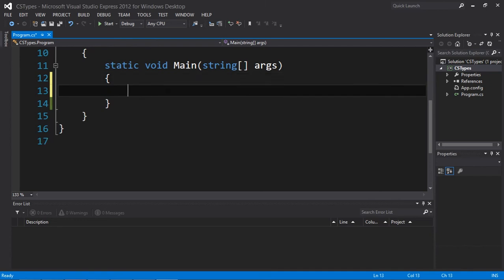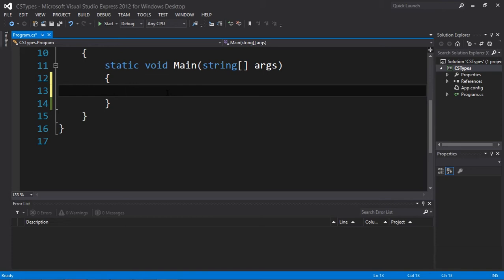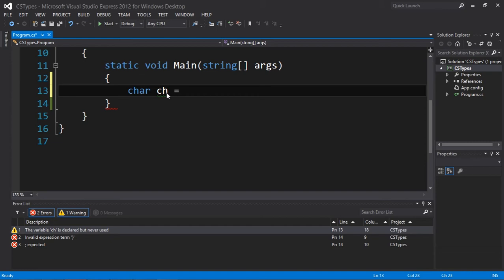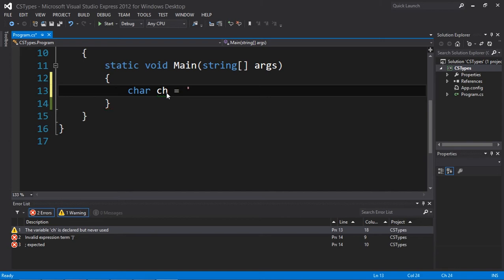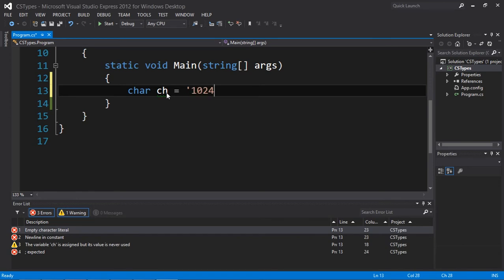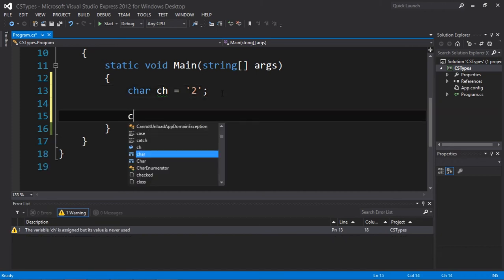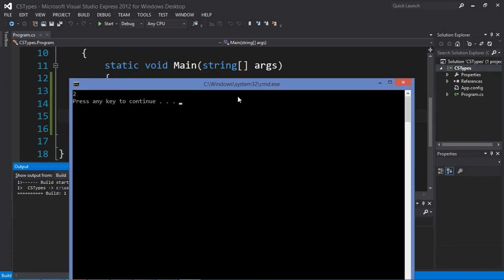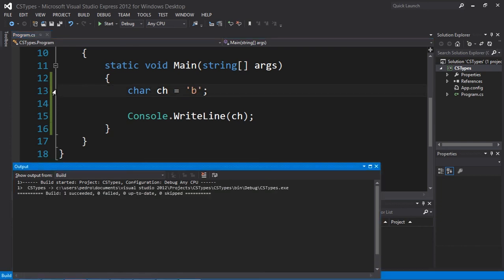C# TUTORIAL COURSE 9 - THE CHAR DATATYPE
The char datatype is used to work with chars, I'm not going to dive in to this topic right now, but I'll come back to talk about the char data type in details later on, but for this video just keep in mind that this datatype can be used to work with text.